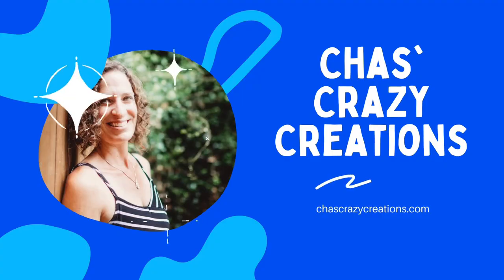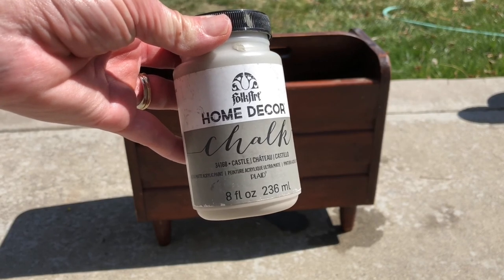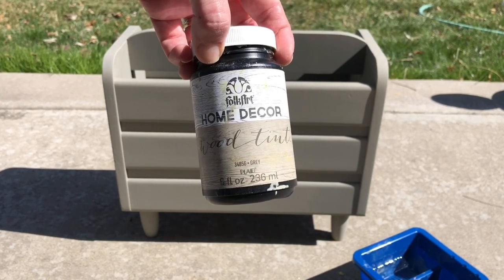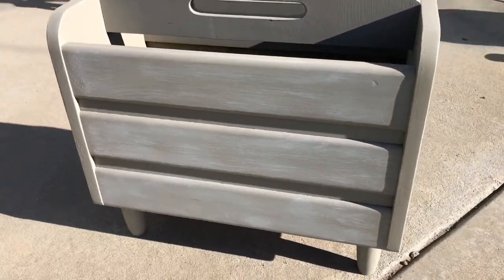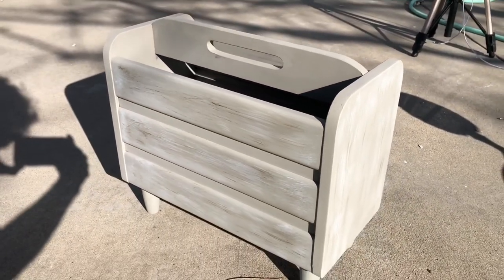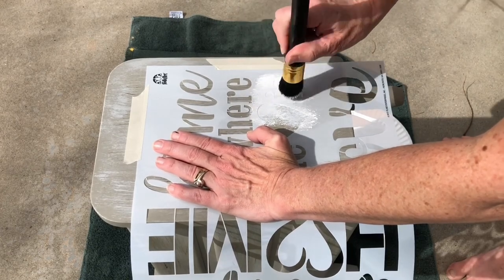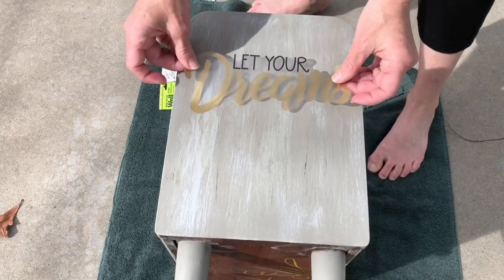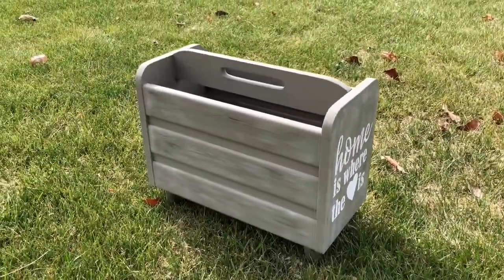How To Paint with Chalk Paint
Have you wanted to know how to paint with chalk paint?  I found a magazine rack at a thrift store and I'm sharing how I painted it with some bonuses too!